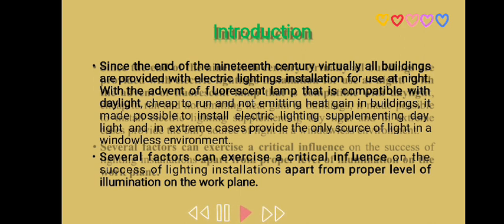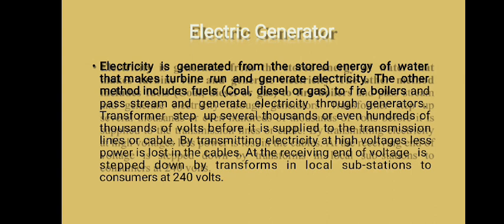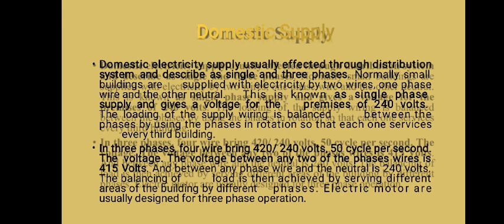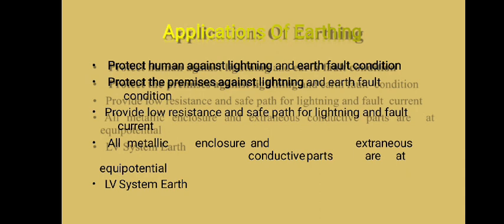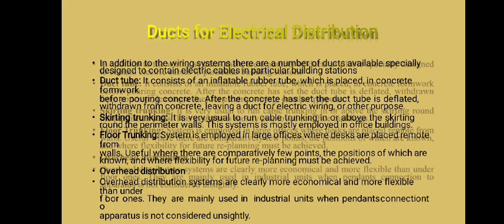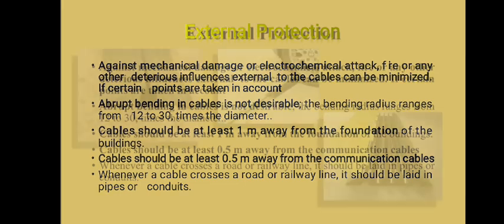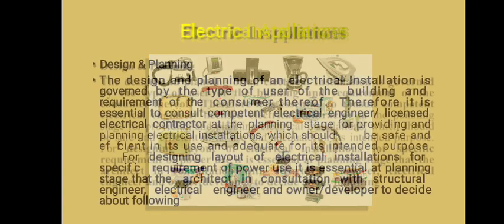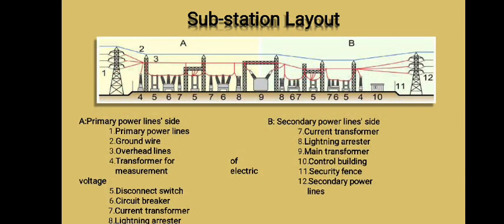Building Electric Systems Engineering Utilities 2 Roselyn S. Maraasin | 2C